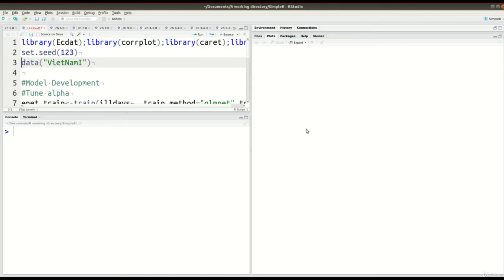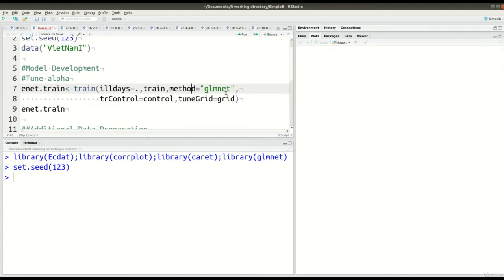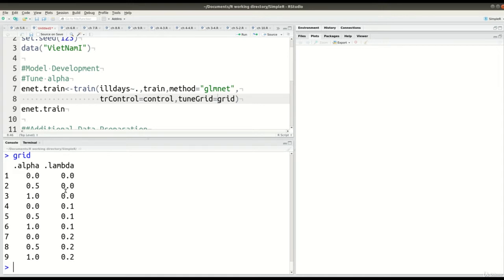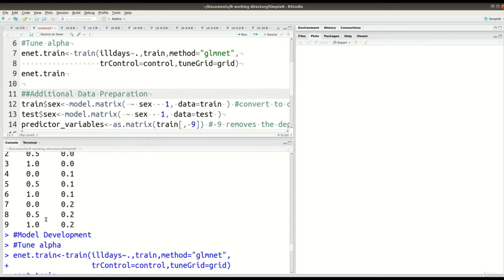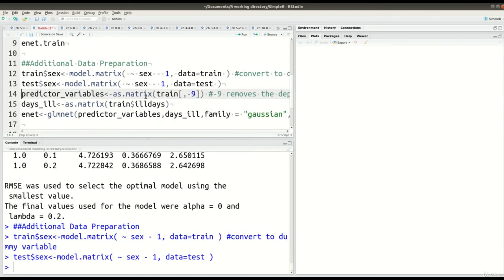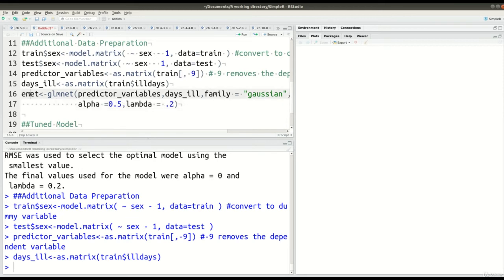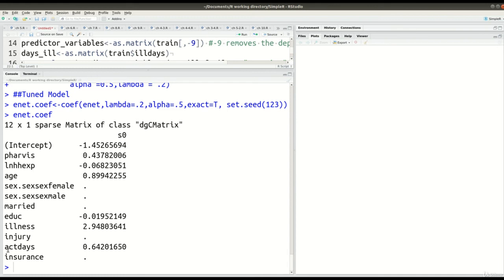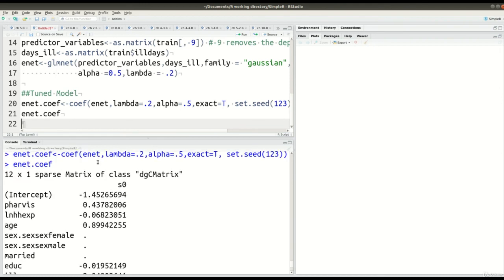Elastic Net Model Development